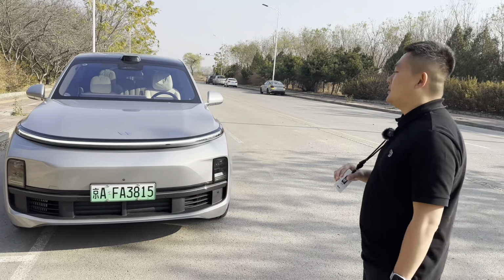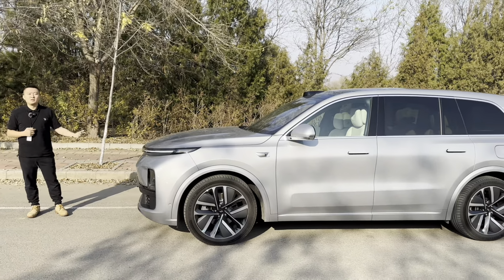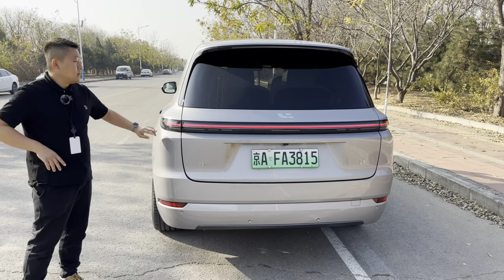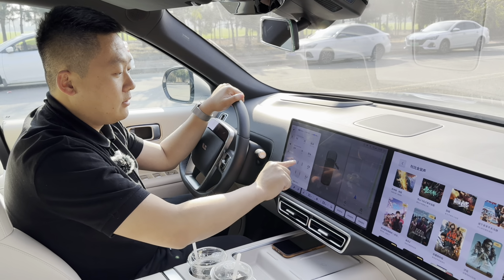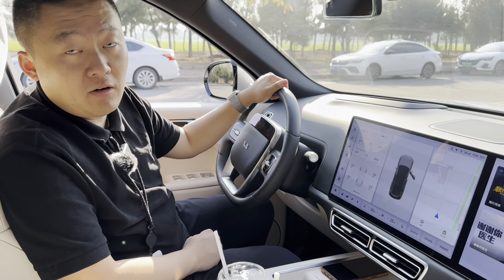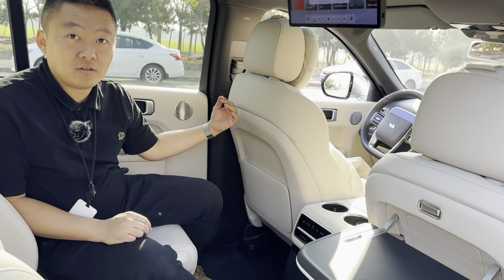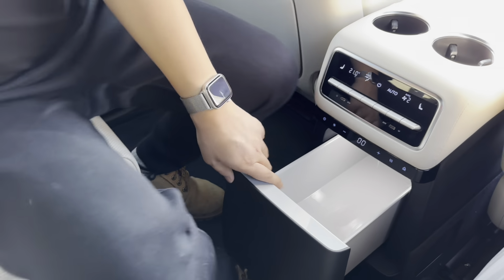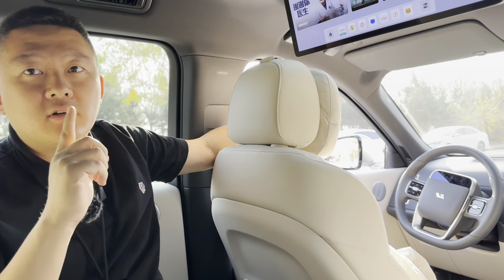⭐️Li Auto L9 - Extreme Function & Utility⭐️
Li Auto L9 Flagship Phev has features you could only dream of! Lets take a deeper look!

& Get Free VIP Membership⭐️

For more NIO Discussion!🔴

Gear
My Camera: